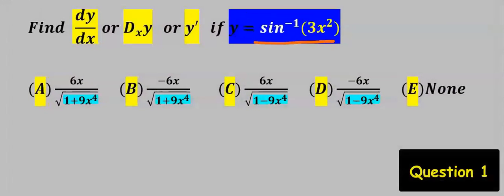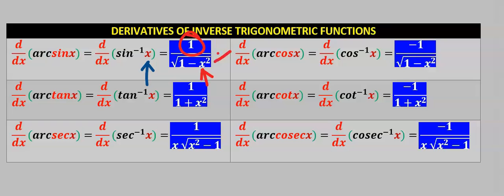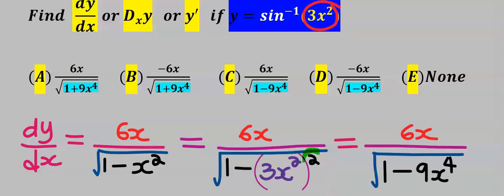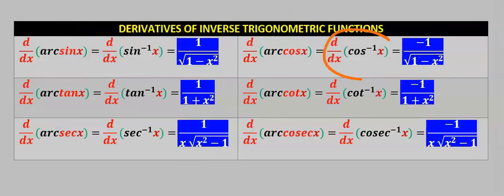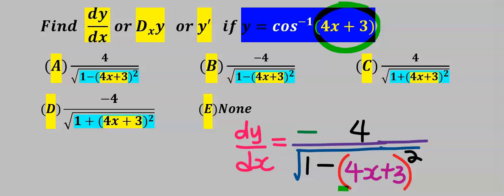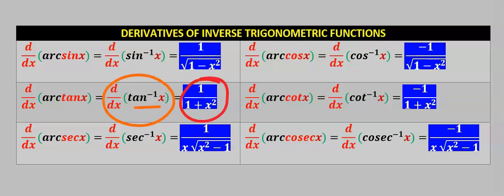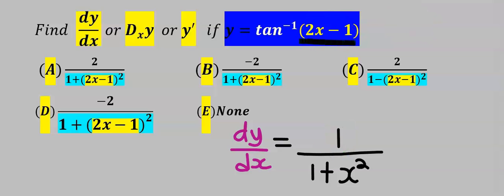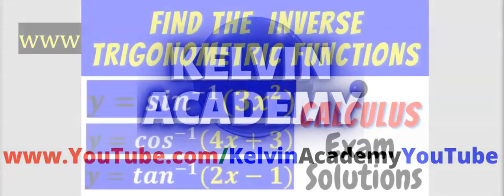Find the Derivative of the Inverse Trig Functions in Calculus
00:00 Introduction.
00:05 Question 1.
01:57 Question 2.
03:25  Question 3.